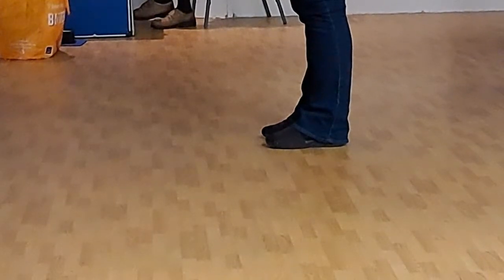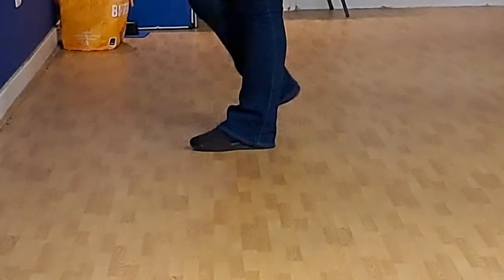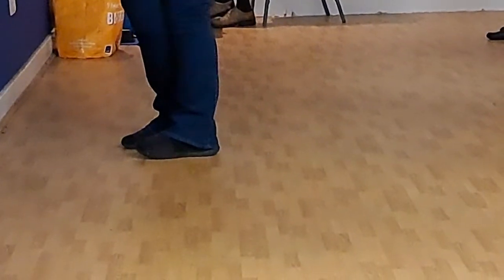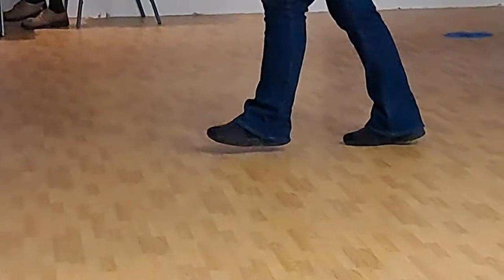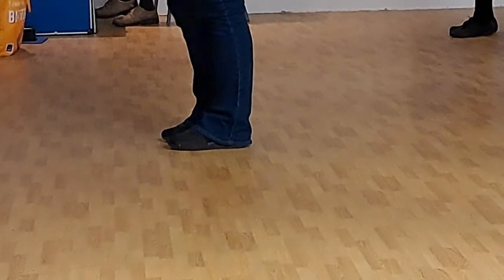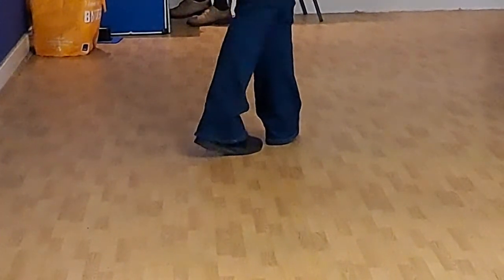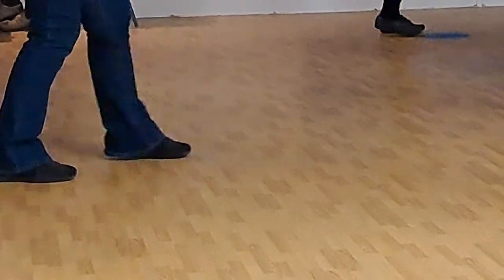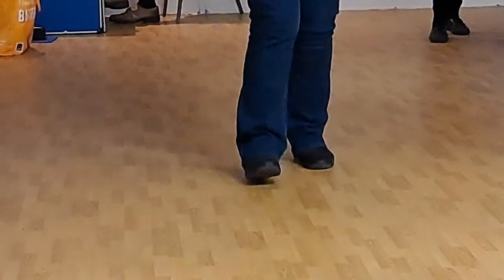1 Steps Little Lady Bug